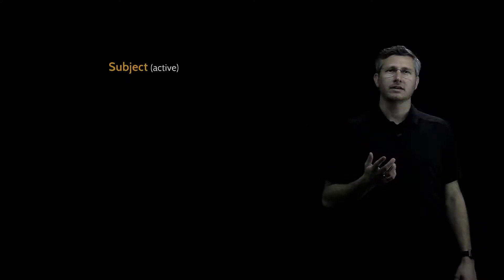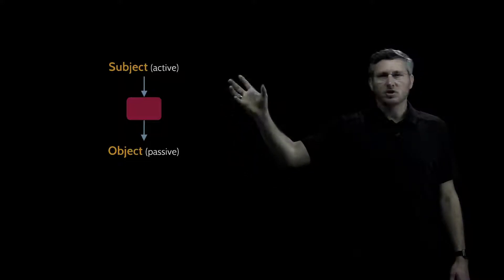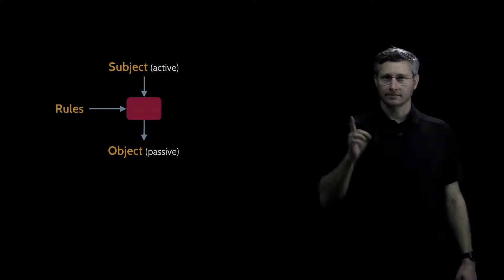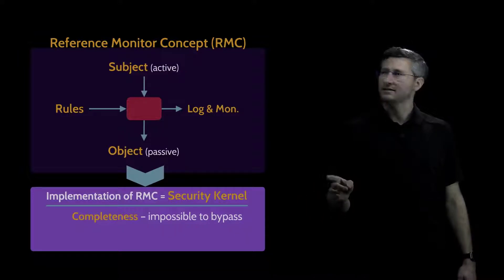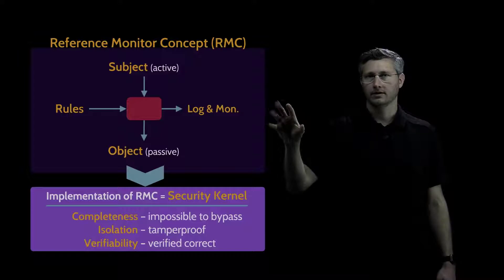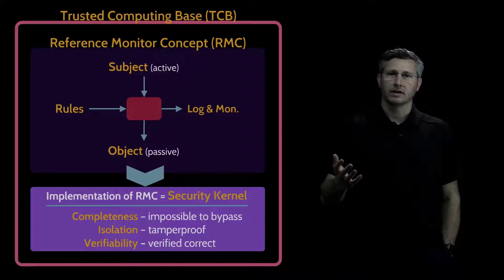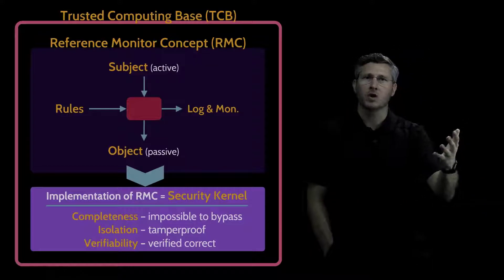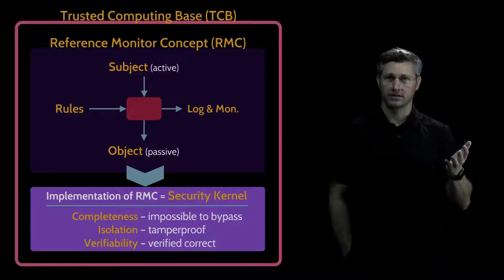TCB RMC and Security Kernel | CISSPAnswers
An explanation of the Trusted Computing Base (TCB), the Reference Monitor Concept and the Security Kernel and how all of the terms interrelate.